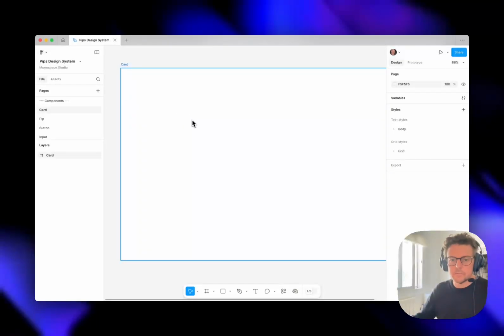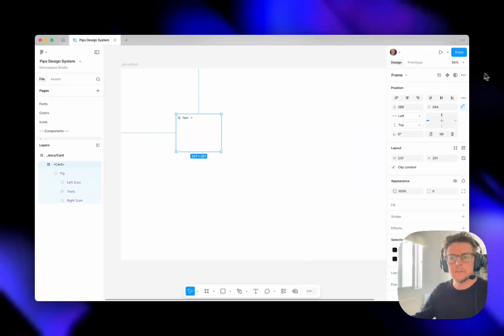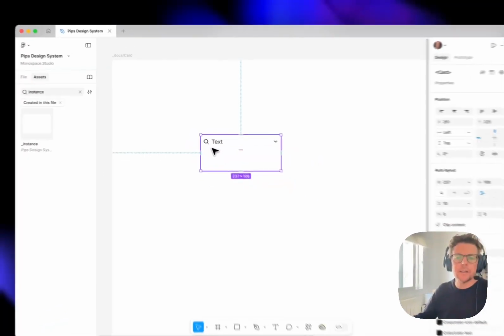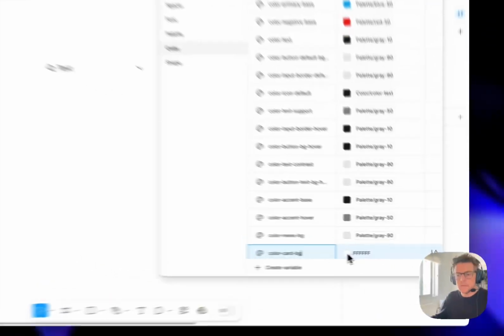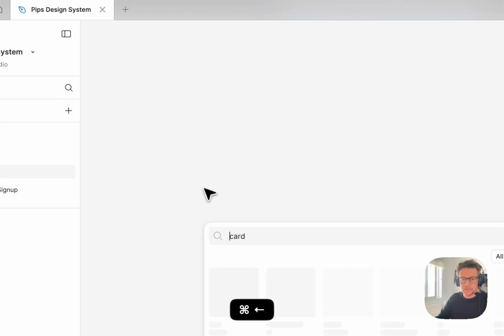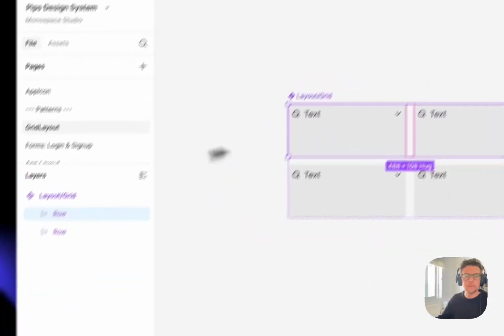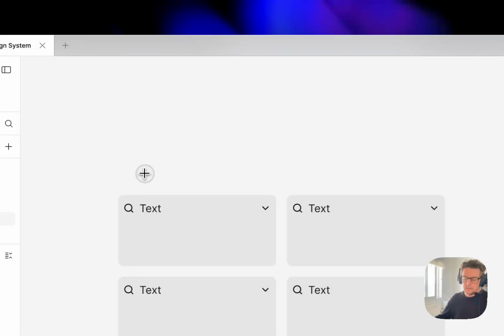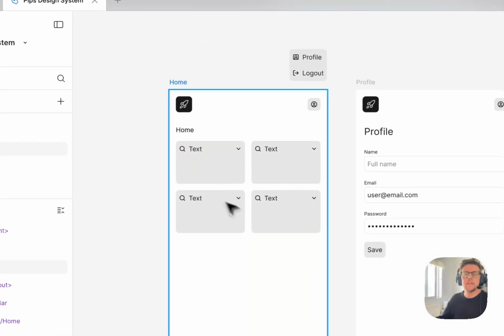Building a Figma Dashboard with Cards | PIPs Design Systems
In this video, we take the next step in building our lean Figma design system—adding real content to the homepage! Learn how to create a clean dashboard layout using cards, build a grid pattern with rows, and apply spacing tokens for consistent layout.

🔥 What’s Inside:
 • Creating a reusable card component with icons and titles
 • Nesting a content instance inside cards
 • Designing a flexible grid layout using Auto Layout
 • Building and wiring up page.home for your prototype

📦 This lesson is part of our ongoing Design System in Figma by Building an App course—real UI, real patterns, real results.